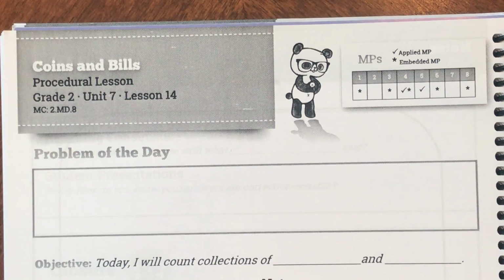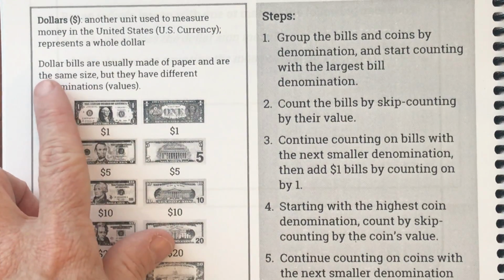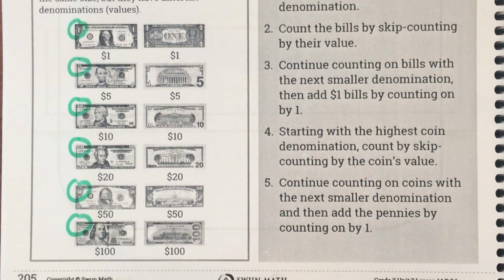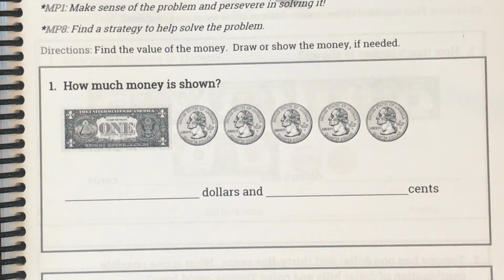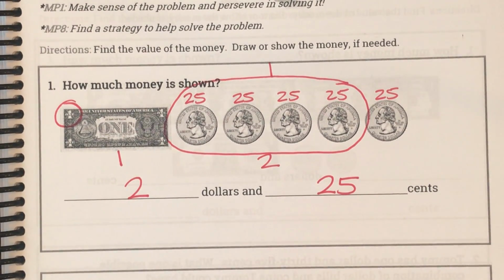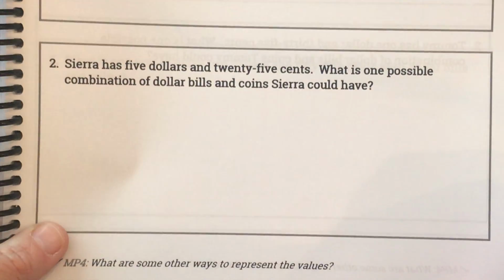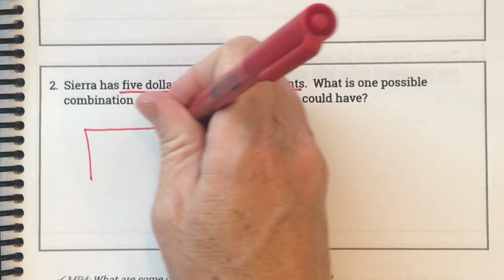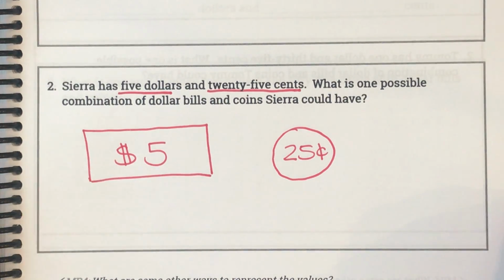2nd Grade 20/21 Lesson 7-14